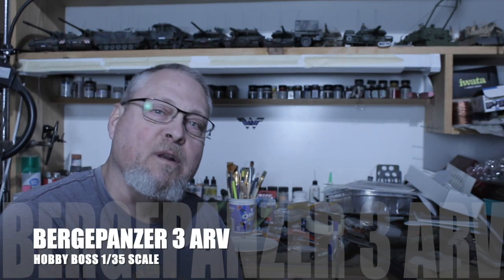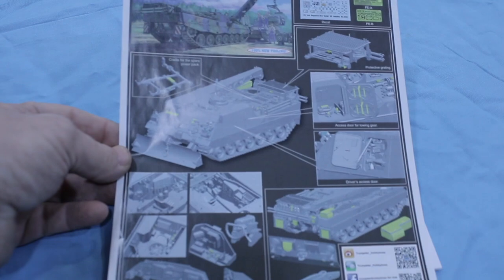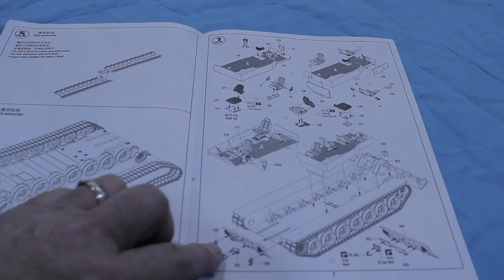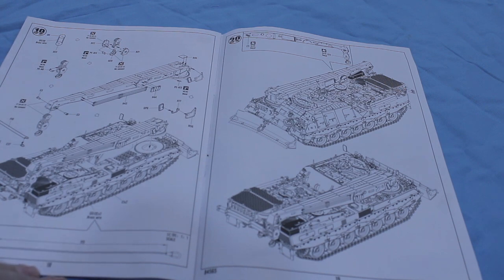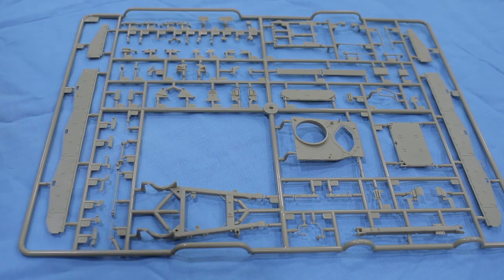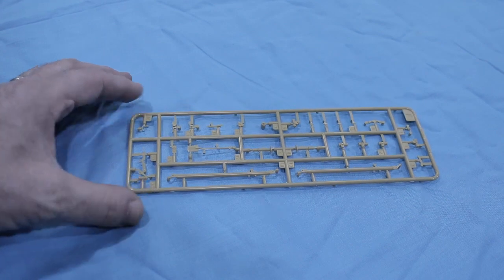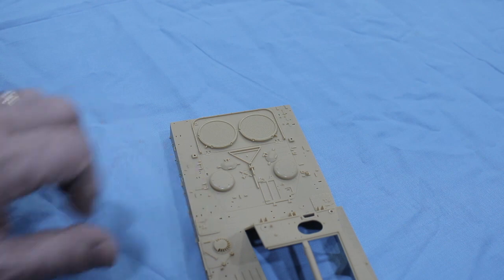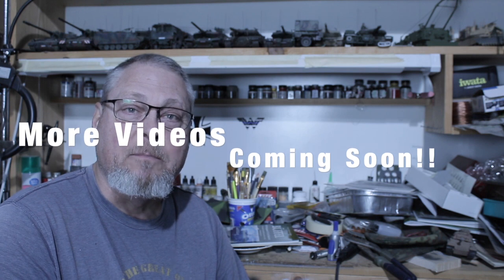Hobby Boss 1/35 Bergepanzer 3 Box Review (video #82)